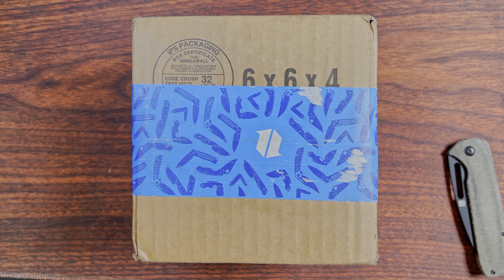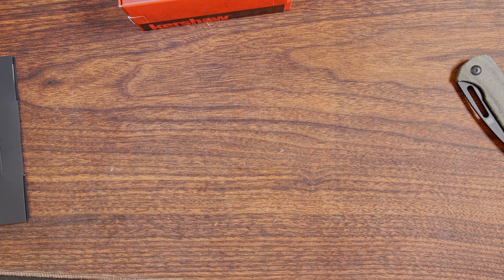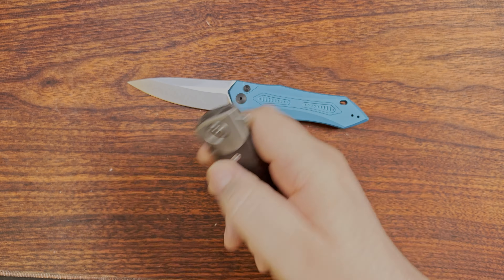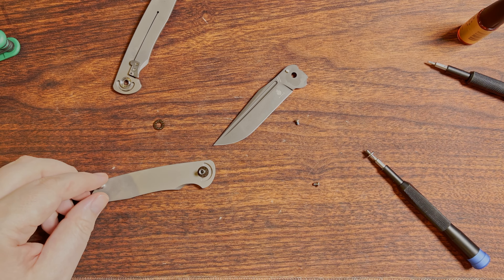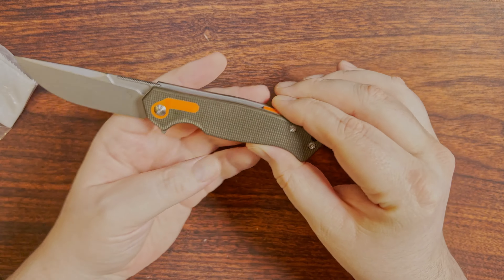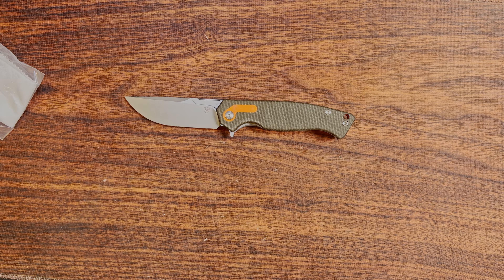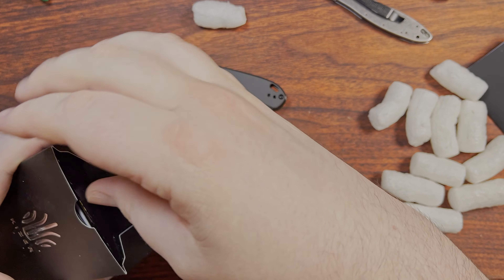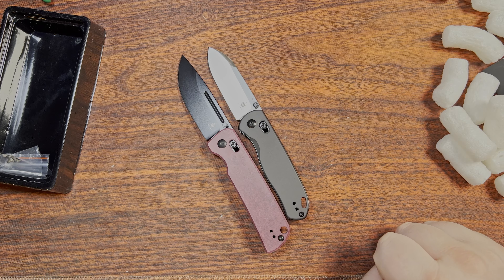Unboxing & First Impressions: Kizer, Kershaw & Mocenary knives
Kizer Matansas Specs:
3.44" (87.3 mm) CPM-S35VN blade with 3.45 mm stock thickness
3.84 oz / 109 gram weight
0.47" (12 mm) handle thickness (Ti & Micarta)
Frame Lock
Ceramic bearings & detent ball

Kershaw Launch 6 Specs:
3.73" (94.8 mm) CPM154 blade with 3 mm stock thickness
3.75 oz / 106 gram weight
0.48" (12.1 mm) handle thickness (Aluminum)
Button Lock

Mocenary MK-08 Specs:
3.4" (86.5 mm) D2 blade with 4 mm stock thickness
4.44 oz / 126 gram weight
0.62" (15.7 mm) handle thickness (Micarta & G10)
Liner Lock
Link Where Purchased

(quick) TwoSun TS246 Snakewood Specs:
2.75" Damascus blade with 3.5 mm stock thickness
2.55 oz / 72 gram weight
0.59" handle thickness (Snakewood)
Slipjoint
Phosphor Bronze washers
Link Where Purchased

Kizer Drop Bear Specs:
2.94" (74.7 mm) 154CM blade with 2.75 mm stock thickness
3.72 oz / 105 gram weight
0.49" (12.5 mm) handle thickness (Aluminum)
Crossbar Lock

Kizer Escort Richlite Specs:
3.27" (83.1 mm) 154CM blade with 2.8 mm stock thickness
3.75 oz / 106 gram weight
0.48" (12.2 mm) handle thickness (Richlite)
Crossbar Lock